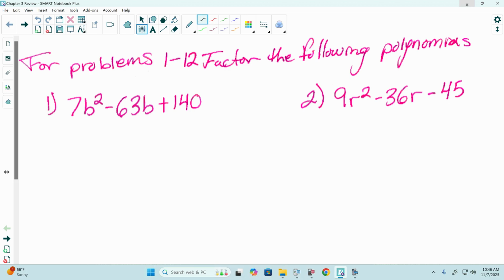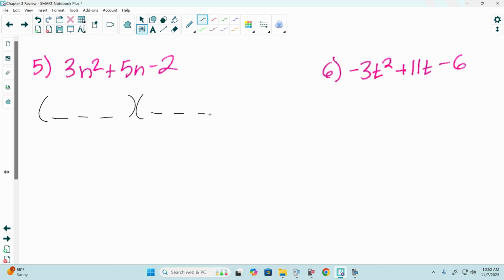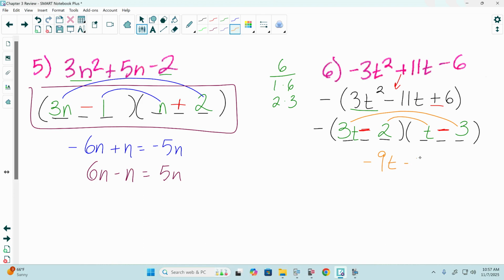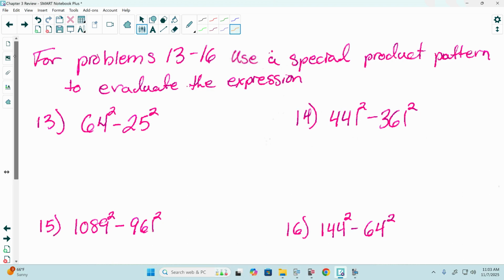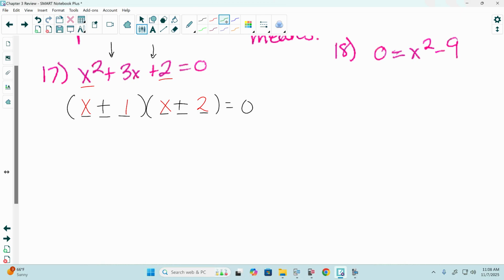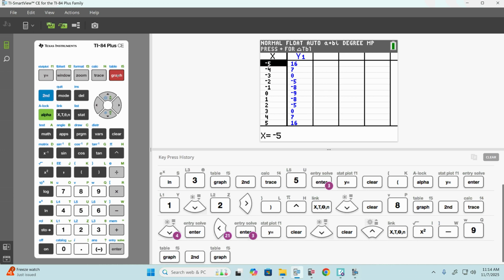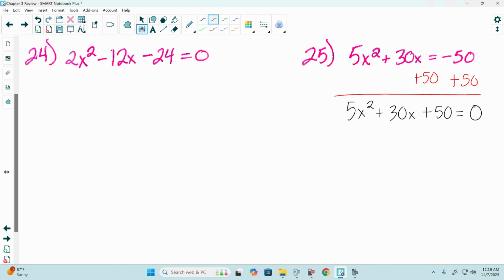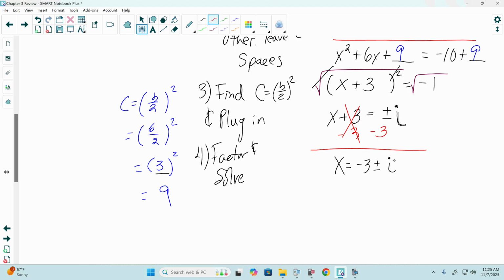Algebra 2 Chapter 3 Review Part 1